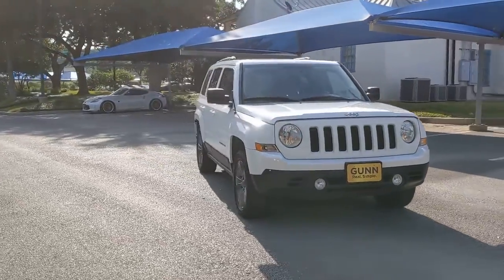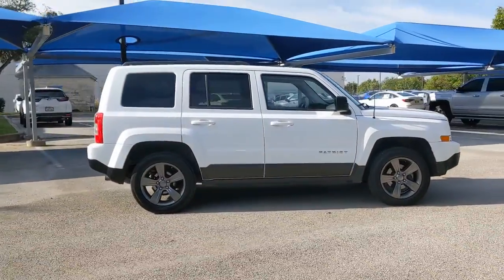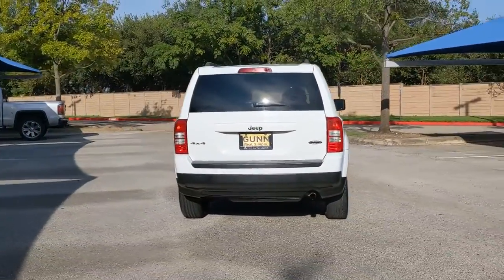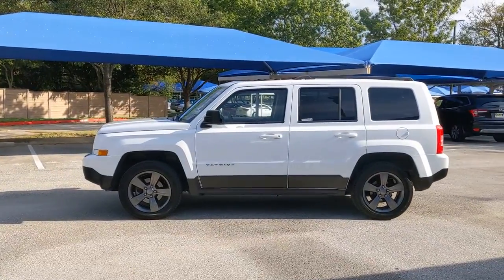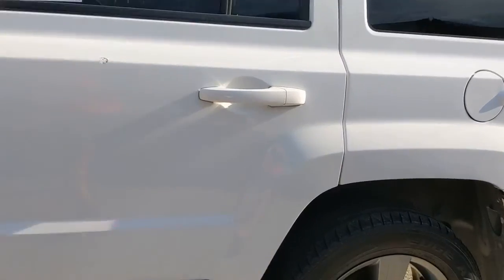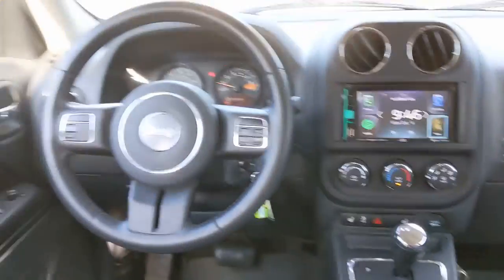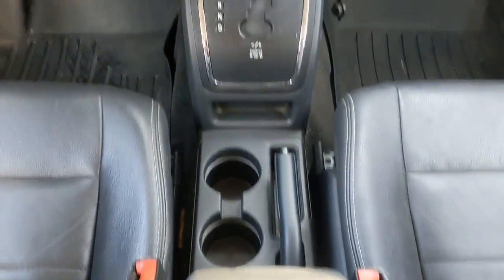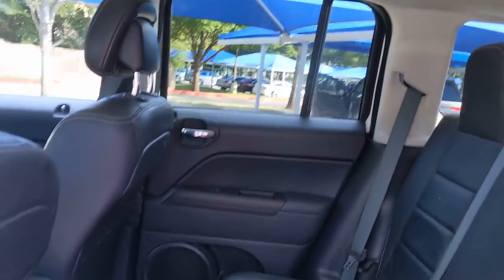2015 Jeep Patriot San Antonio, Austin, Houston, Boerne, Dallas, TX H220159A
Bright White Clearcoat Used 2015 Jeep Patriot available in San Antonio, Texas at Gunn Honda. Servicing the Austin, Houston, Boerne, Dallas area.
2015 Jeep Patriot High Altitude Edition - Stock#: H220159A - VIN#: 1C4NJRFB5FD197507

Gunn Honda
14610 IH-10 W

Quick Order Package 23G High Altitude Edition, LOW MILES, CLEAN LOCAL TRADE, 1-Yr SIRIUSXM Radio Service, Audio Jack Input for Mobile Devices, Front Center Armrest w/Storage, Front fog lights, Leather Trimmed Bucket Seats, Outside temperature display, Passenger door bin, Passenger vanity mirror, Power 6-Way Driver Seat, Power Express Open/Close Sunroof, Power windows, Quick Order Package 23G High Altitude Edition, Radio: Uconnect 130 AM/FM/CD/MP3, Rear window defroster, Rear-View Auto-Dimming Mirror w/Microphone, Remote keyless entry, Remote USB Port, SIRIUS Satellite Radio, Steering wheel mounted audio controls, Uconnect Voice Command w/Bluetooth, Wheels: 17 x 6.5 Mineral Gray Aluminum.Gunn Honda Has Been Here for San Antonio Since 1976! Come See Us Today To Experience The Gunn Honda Difference For Yourself!Recent Arrival! Odometer is 10456 miles below market average!Bright White Clearcoat 2015 Jeep Patriot High Altitude High Altitude 2.4L I4 DOHC 16V Dual VVT 6-Speed Automatic 21/27 City/Highway MPG